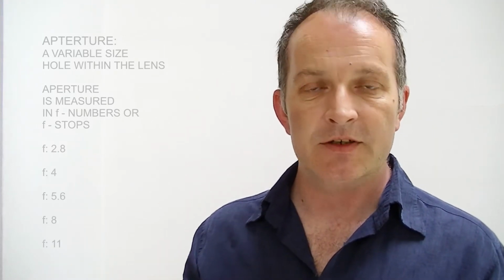5 Minute Photography: Part Two - Aperture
Photography tutorial explaining aperture and f- numbers in a basic, easy to understand way. Written and presented by Dave Vickers